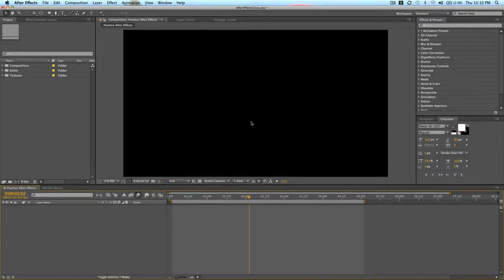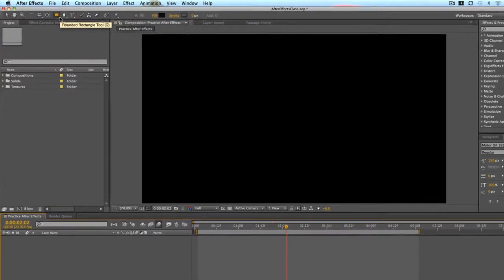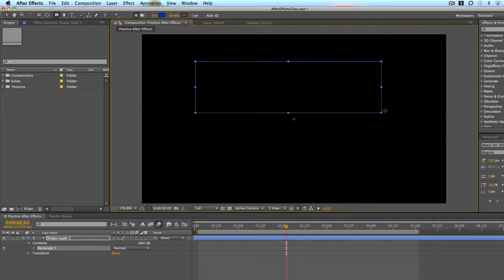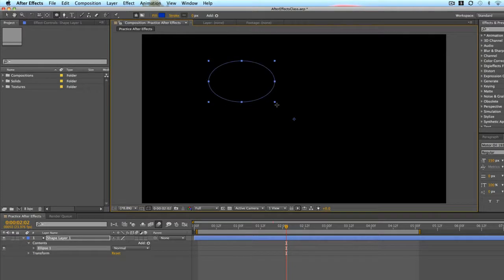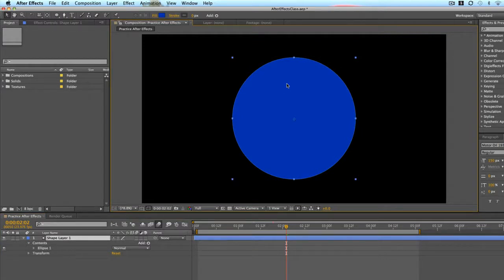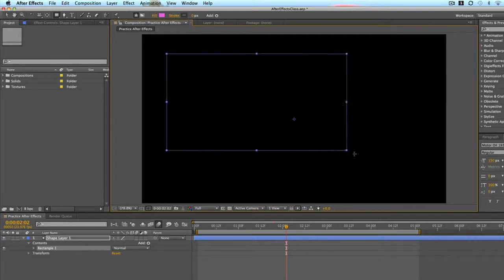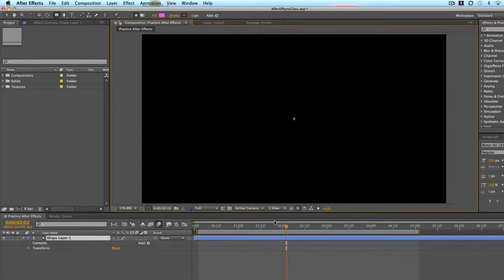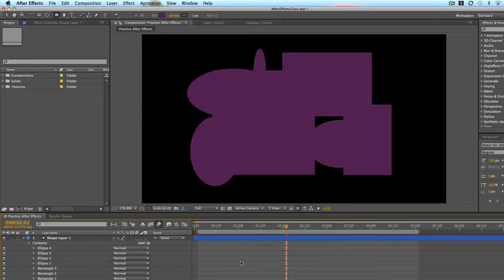Creating Shapes with the Shape Tool in After Effects — Tutorial, Step by Step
Learn how to create shapes with the Shape Tool in Adobe After Effects, step by step: use the Shape Tool with hotkey Q, draw rectangles, circles, polygons and rounded rectangles, hold Shift for perfect squares and circles, draw from the centre, change fill colour, and combine shapes into more interesting designs.